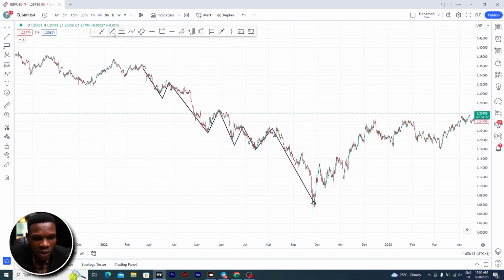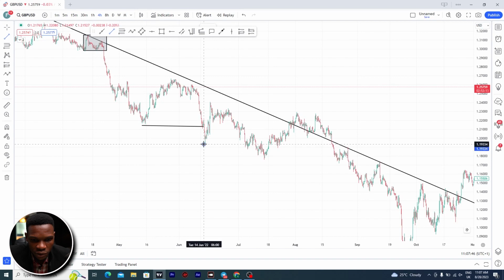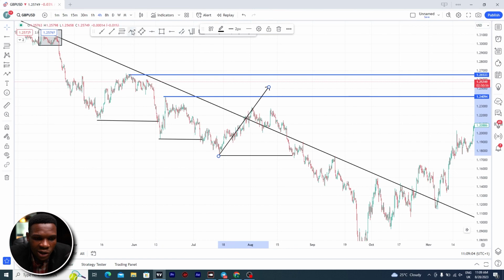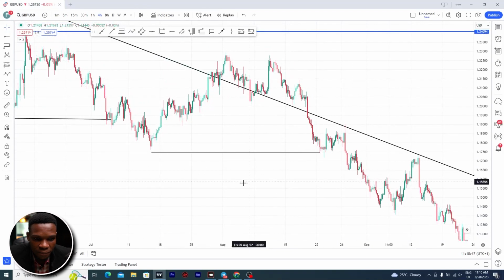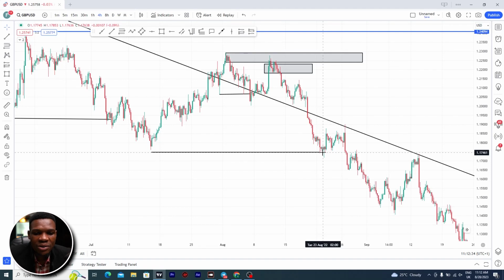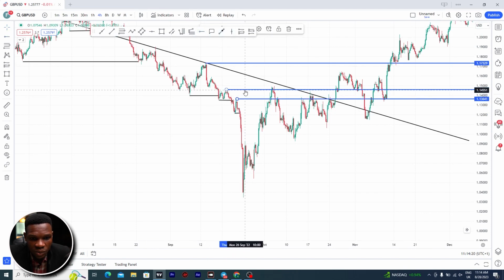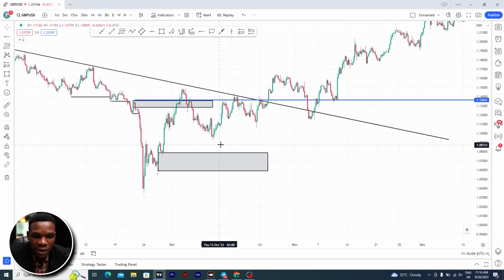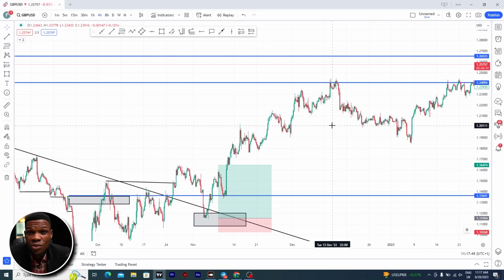Apply this Trendline breakout rules and you will become profitable trading forex.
Our purpose for making these videos, is to output quality Tech, Video editing and forex videos for edification and share these with our viewers.
-Video produced exclusively by ERNEST CHIBUIKE
-Footages licensed through PEXELS

Note: We own the copyright to the footage used in this video.

We make use of the following softwares to produce our contents:
Powerdirector
Capcut
Canva
Pixel Lab